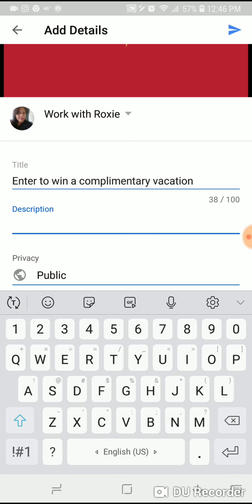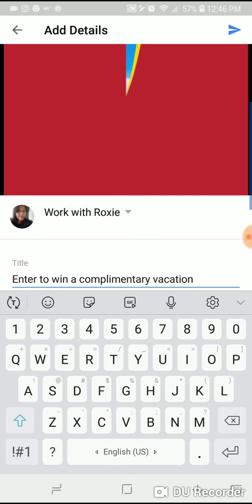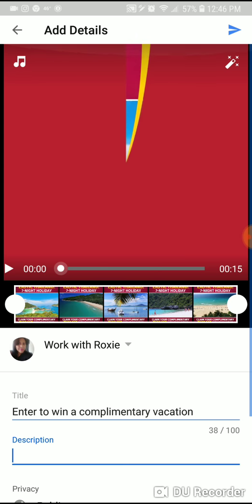How to upload videos from your mobile device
Quick and easy tutorial on how to upload a video from your Mobile device to your YouTube channel.